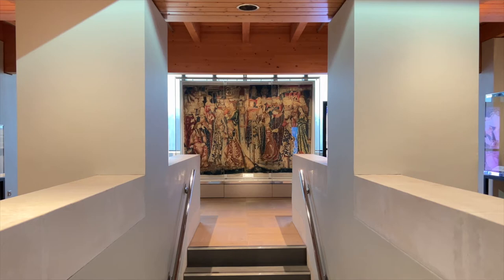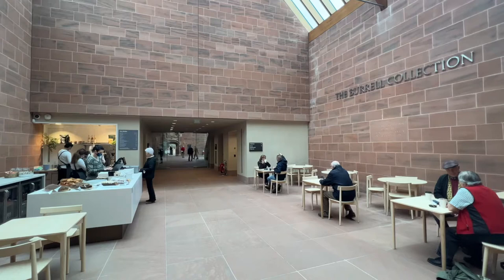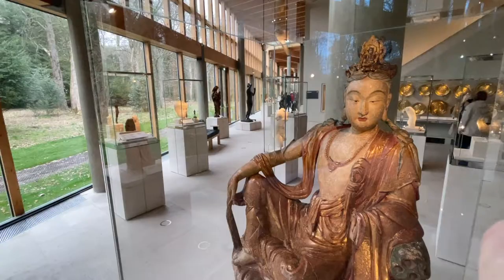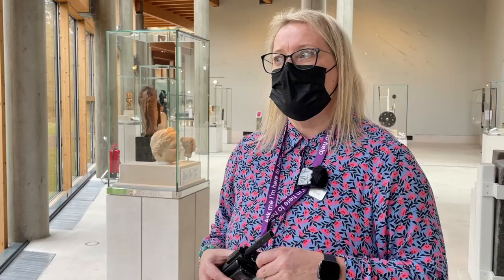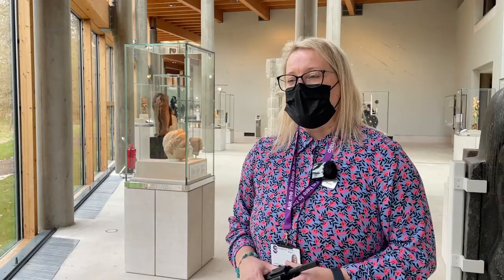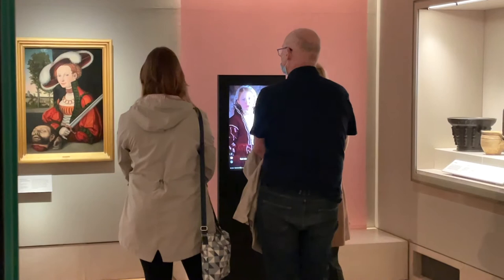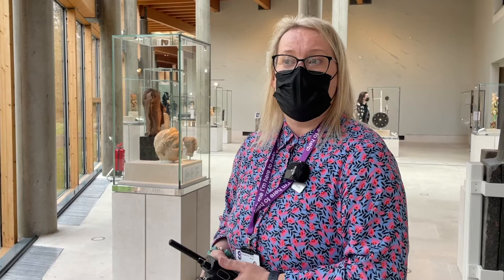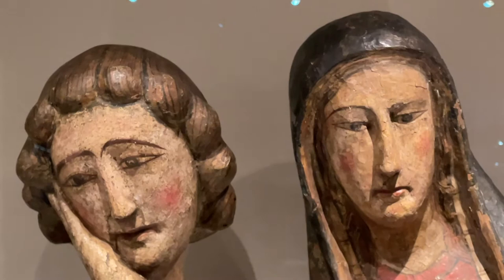The Burrell Collection reopens with a greener, more modern museum space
In the heart of Pollok Country Park, The Burrell Collection has housed the 9,000-piece collection of Sir William Burrell since 1983.
After a good run, it closed its doors for renovations in October 2016.
Finally, 66 months after closing, the museum swung open its doors to welcome the first visitors of the 2020's - all 3ft 2inches of them.

The new building is flooded with natural light, has improved green credentials and blends antiquities with technology and interactive elements to create an educational and entertainment experience for little kids and small kids alike.

Like most museums in Scotland, entry is free but on-site parking is limited.